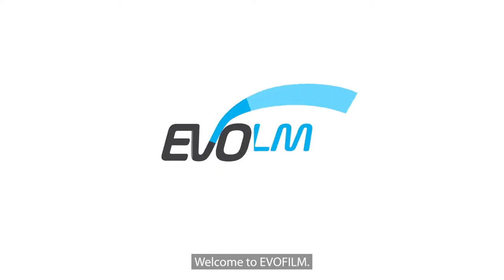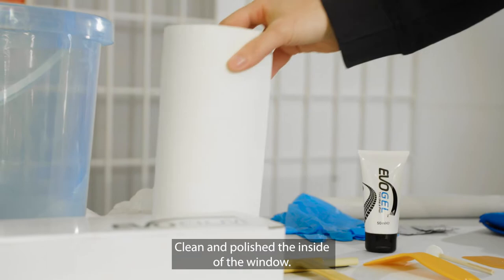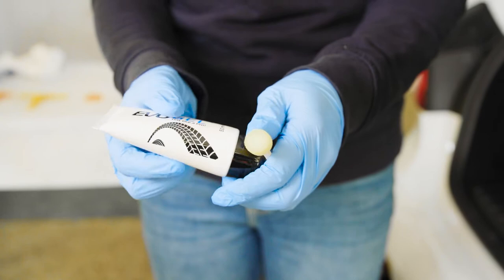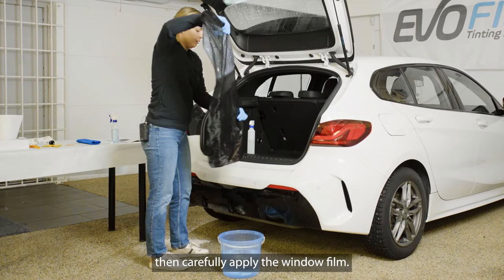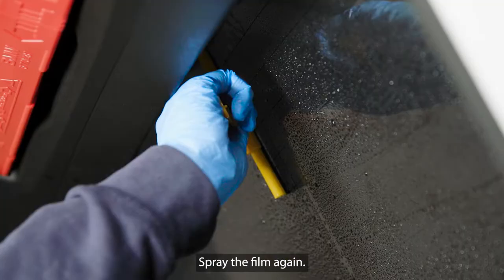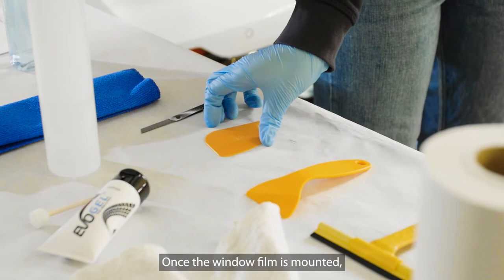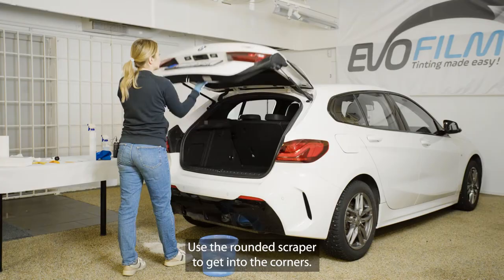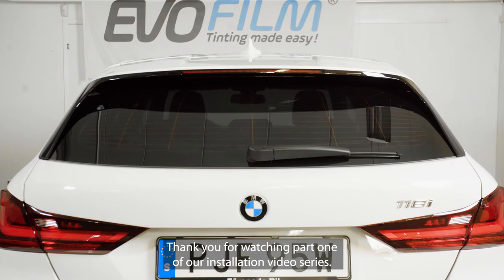How to install EVOFILM static cling window tint film part 1 - Fixed car windows. (ENG)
If you want to learn how to install pre-cut removable solar film on fixed car windows, this is the video for you. Here in part 1, we show you how to install adhesive-free solar film on fixed windows in cars. It is not at all as difficult as you think, but there is a big difference between installing an adhesive-free film compared to a traditional solar film that is set with glue. Therefore, it is very important that, regardless of whether you have installed solar film before or if you are a beginner, that you study and follow the installation instructions carefully.

Our best pro tip for installing solar film on your car (besides reading the installation instructions carefully) is to be well rested and not pressed for time.

If you want to know more about installing adhesive-free solar film or order pre-cut removable solar film for your car, you are welcome to visit our online store. And yes, we deliver solar film to all countries world wide.

Welcome!